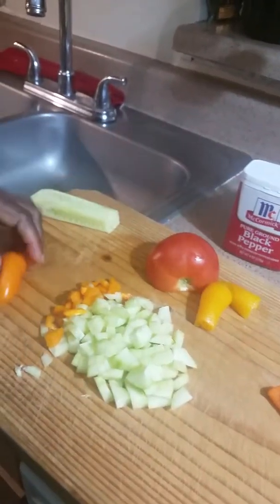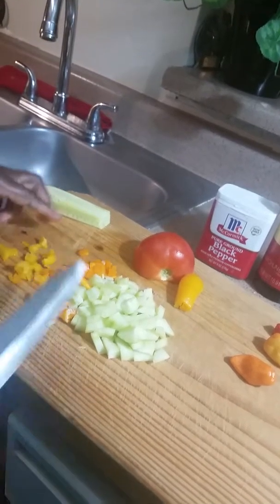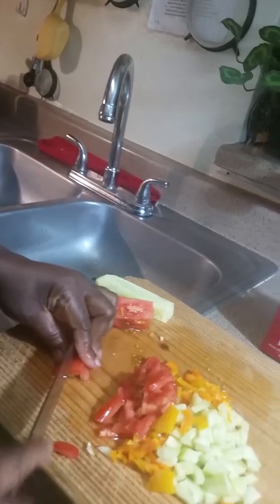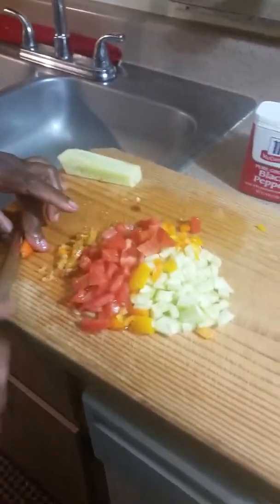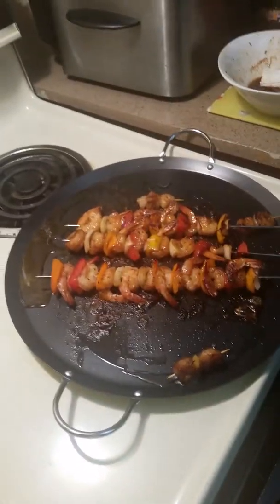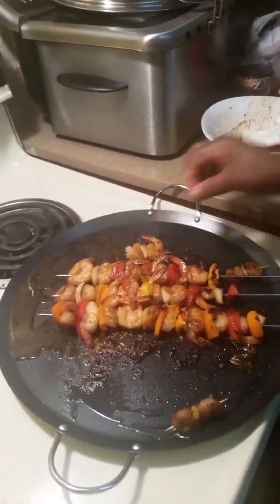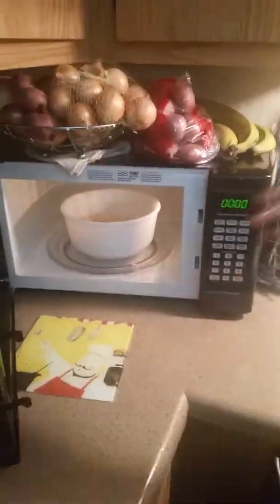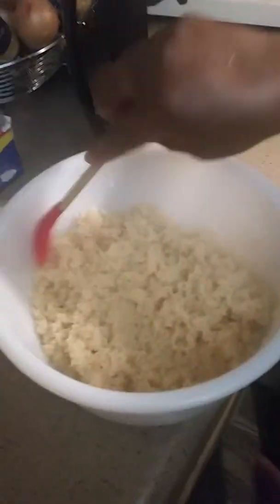How to make ATTIEKE Ivory Coast dish.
Made with  cassava also  call couscous DE manioc .  ingredients  tomato, onion avocados,  fresh peppers ,cucumber green  onions salt. 2 Cubes and oil  of any kind .